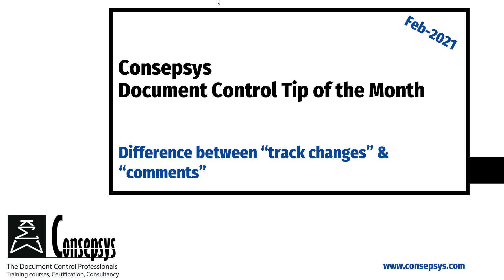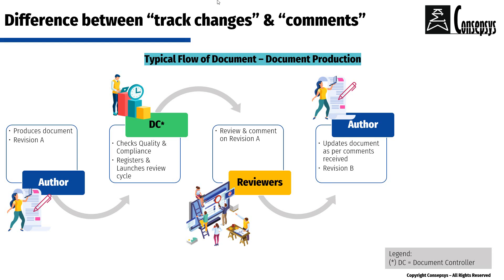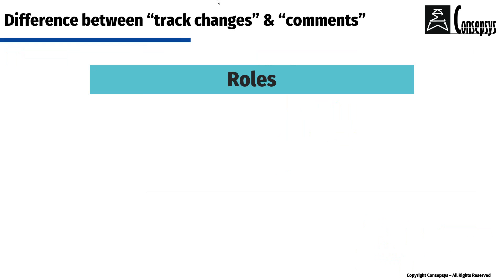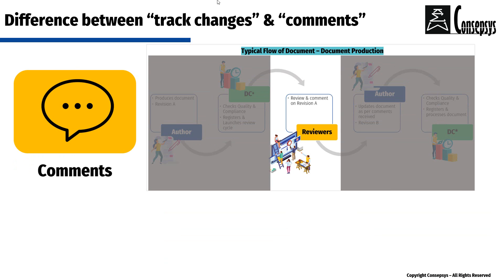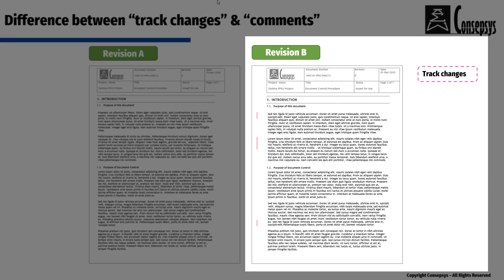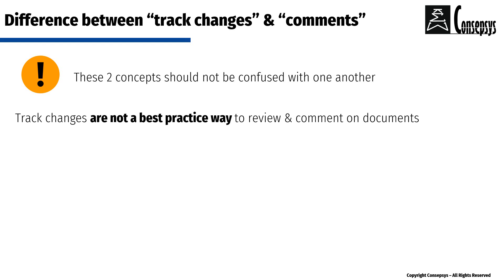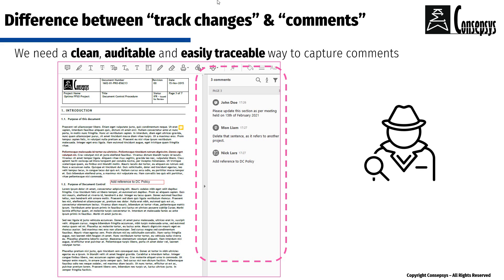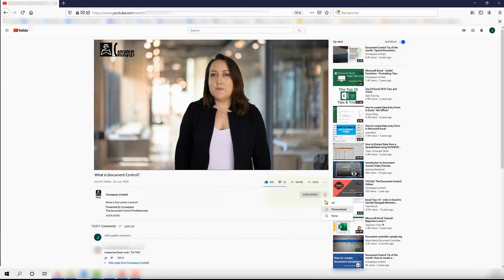What is the difference between “track changes” and “comments” [Consepsys Tip of the Month]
This informative video explains two different concepts that are often confused with one another: The concept of track changes and the concept of comments.
This video is part of a series called "Document Control Tip of the Month" presented by Consepsys, the World Leaders in Document Control